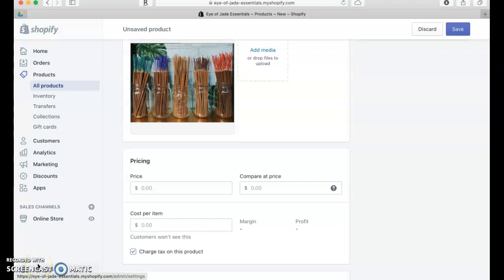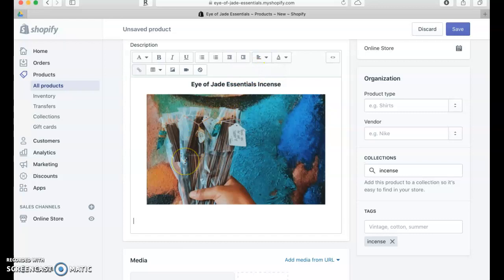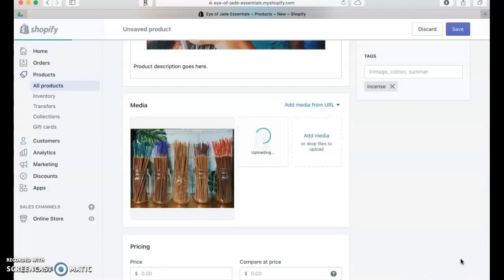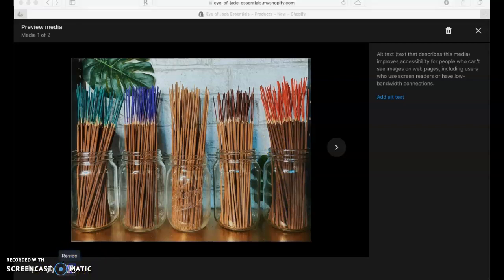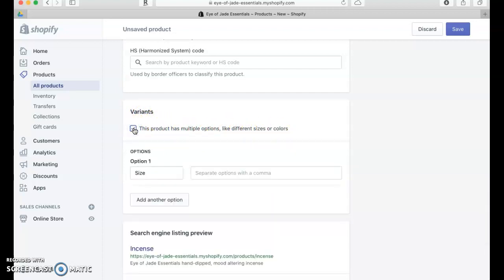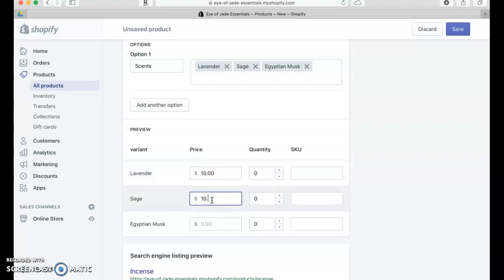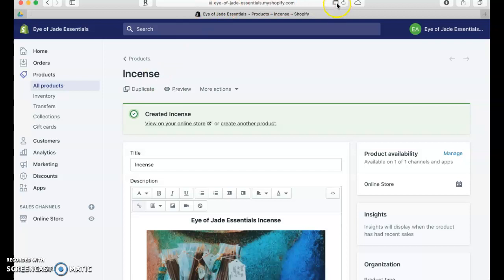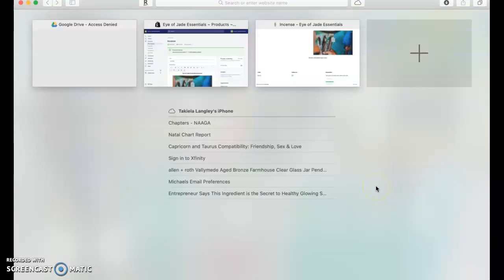Shopify How to Add Different Variations of the Same Product in One Listing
Shopify How to Add Different Variations of the Same Product in One Listing on Your Shopify Store.